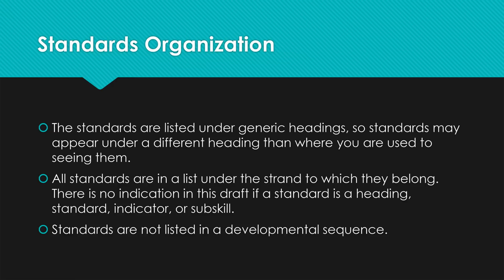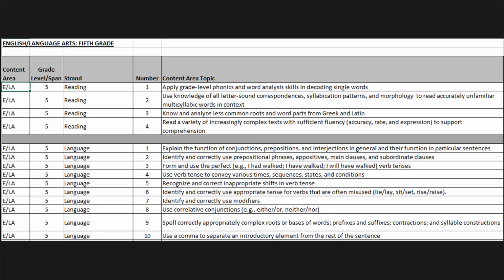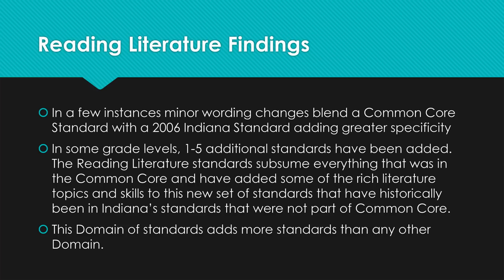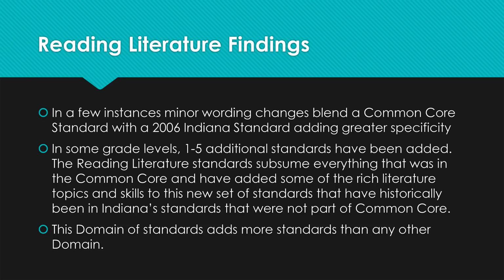Indiana's College/Career-Ready Draft Standards: English/Language Arts